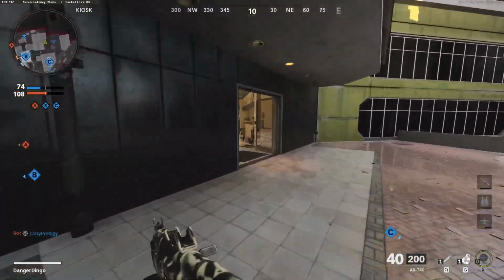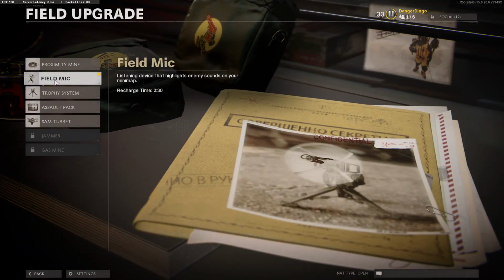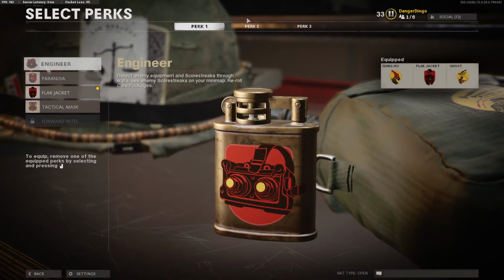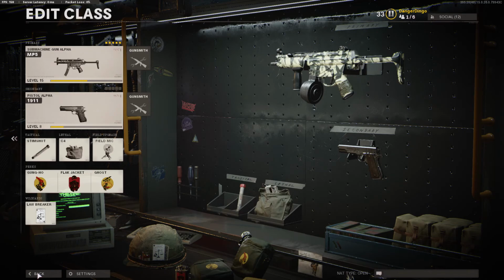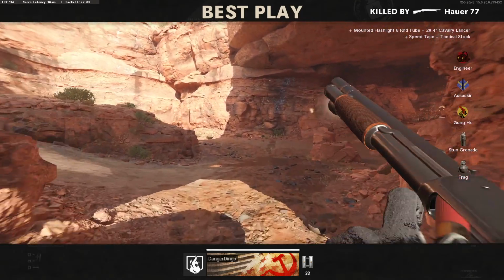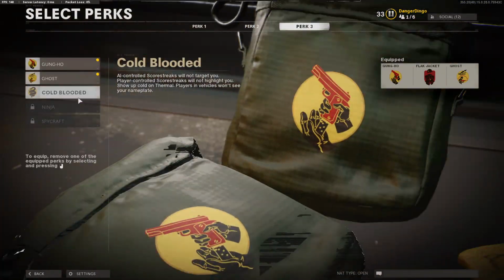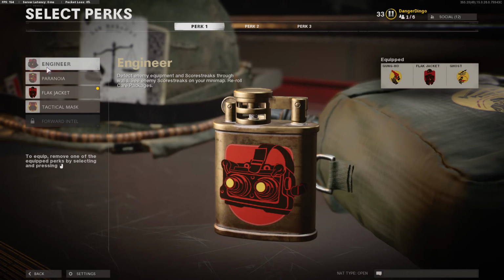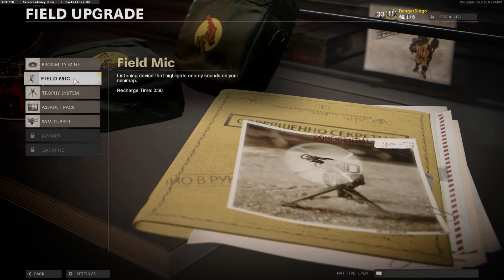How to Get an Advanced UAV With ZERO Kills in Cold War! (Field Mic Guide)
THIS IS A FIELD MICROPHONE GUIDE FOR COLD WAR

In this Cold War video, we're discussing the Best Field Upgrade in Black Ops Cold War. As of recording, the Field Microphone provides you with a real time, stationary advanced UAV that provides real time information of enemy locations! This is How to Get an Advanced UAV With ZERO Kills in Cold War!
Field Mic Guide.